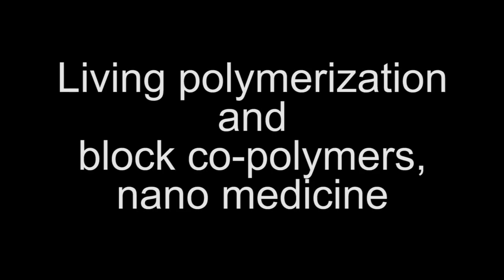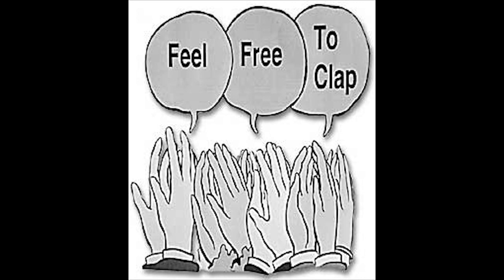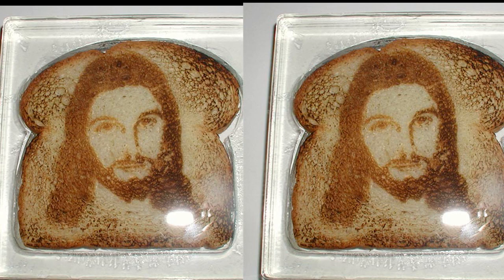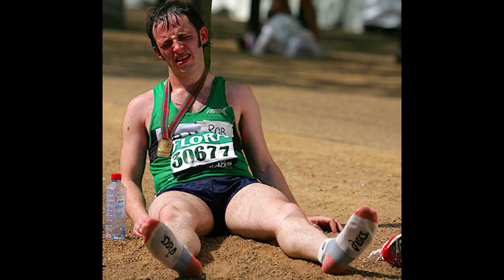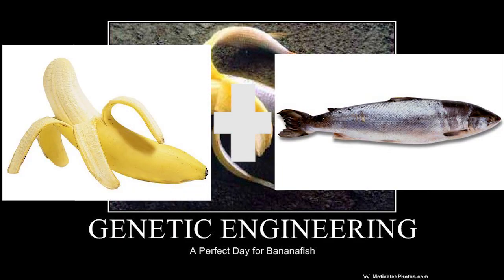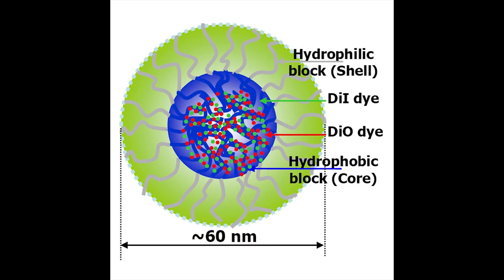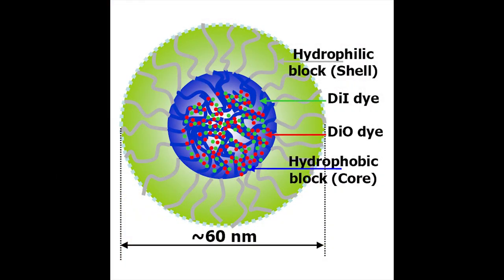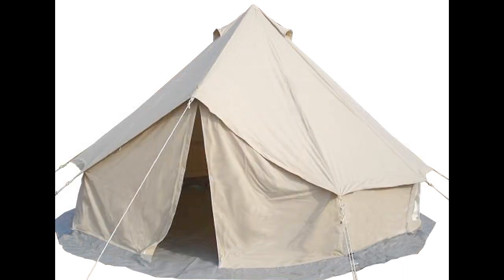Living Polymerization and block co-polymers and their affects on nanomedicine!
Presentation attempting to introduce ideas about how living polymerization can lead to chemists designing block co-polymers and their applications within nanomedicine.

Presented by: Joseph Houghton
With thanks to:
Ben Cook for helping with the crackers and robot unicorn attack game play
My Mum for helping me thinking through some of the analogies.

Also I should really think of a more catchy title.

Created by Joseph Houghton
Image accreditation to Google images
Copyright April 2011
University of York Chemistry